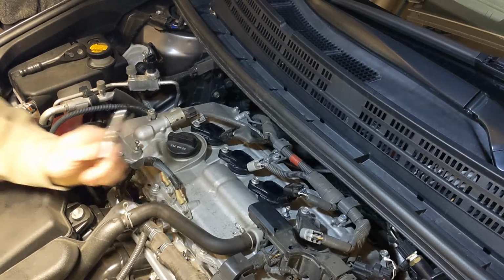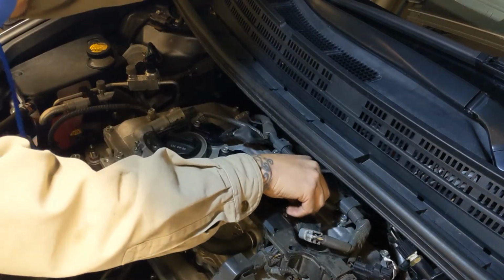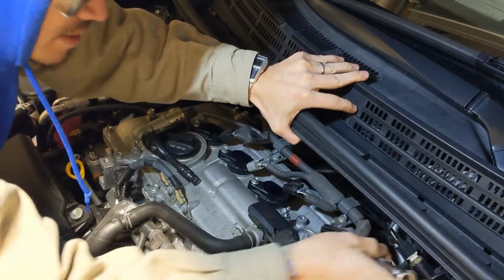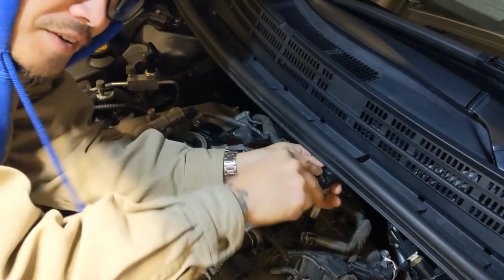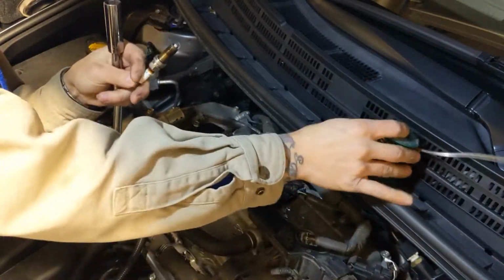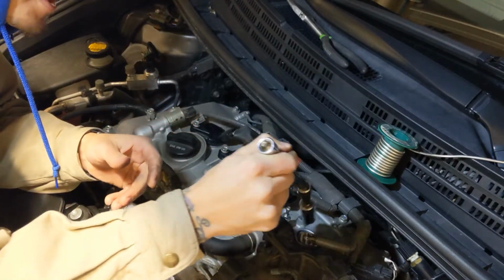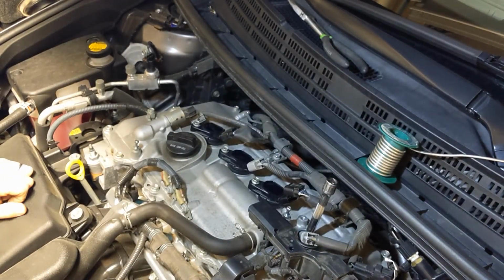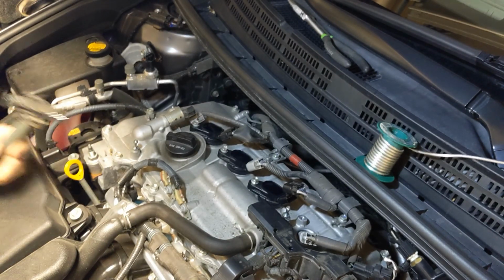How to Change SPARK PLUGS Lexus CT200h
how to change yours

17mm socket or same size spark plug socket
10 mm socket
Torque Wrench
Extension
Magnet if you don't have the spark plug socket

Part #
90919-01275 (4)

I did the air filter so:
COST: $88.00 usd